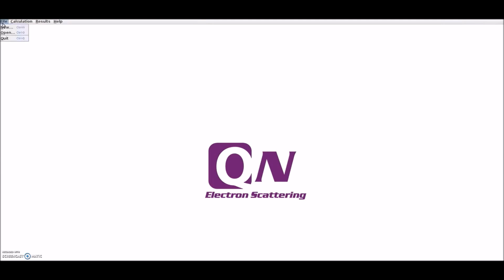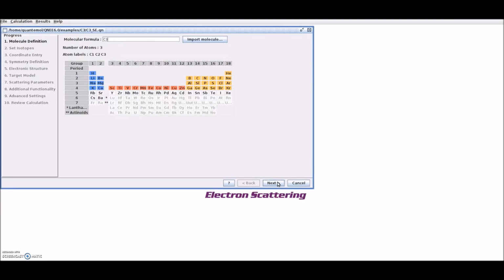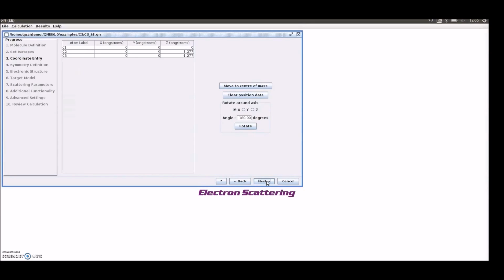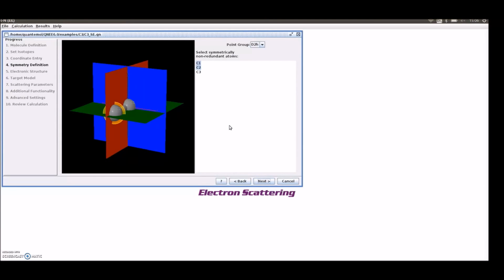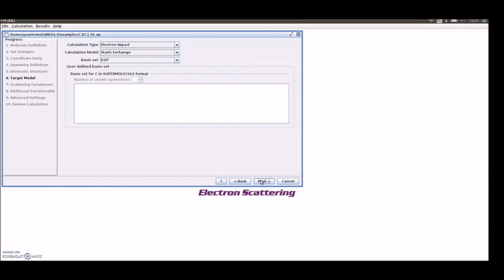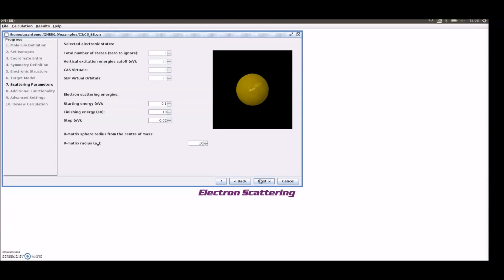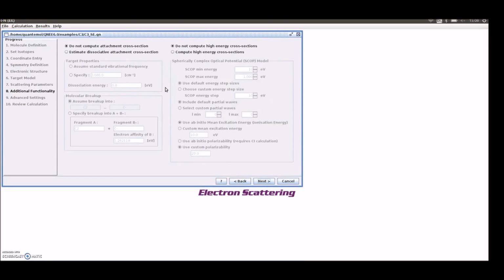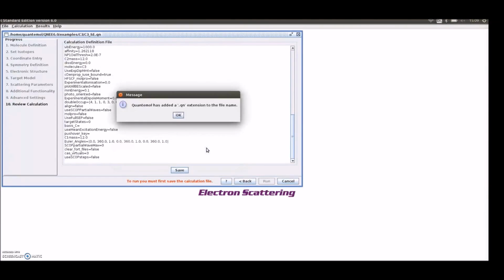QN Basic Tutorial - Version 6.0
This tutorial explains how Quantemol-N provides an expert interface for driving the highly sophisticated UK molecular R-matrix code. By specifying a few easily determined molecular parameters, the user can obtain results including collision cross sections, excitation cross sections, and rates for electron collisions with molecules specified by the user.

Cross sections for electron-molecule collisions can be easily and rapidly obtained via Quantemol-N. Quantemol- N applies quantum molecular physics computer codes to provide the world's most powerful tool to investigate the scattering of electrons from molecules and complex electrons. The latest update also includes photon-transfer reactions.